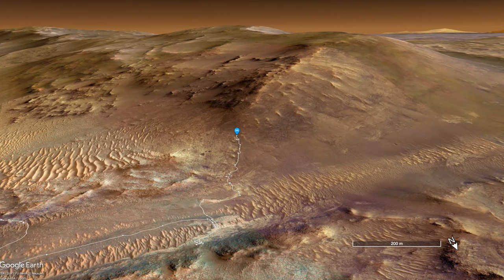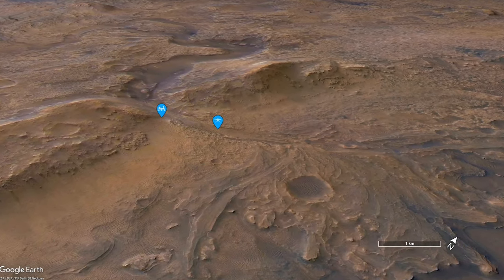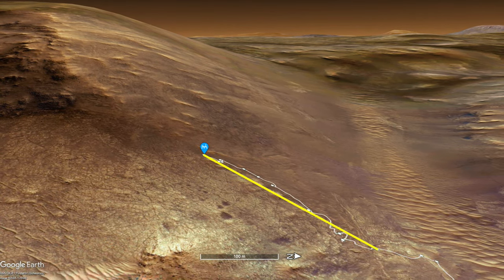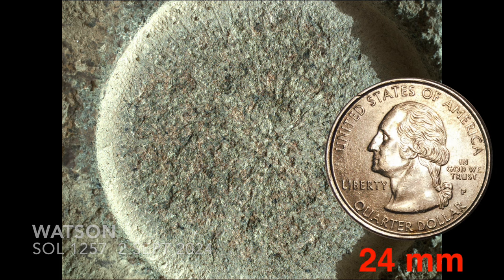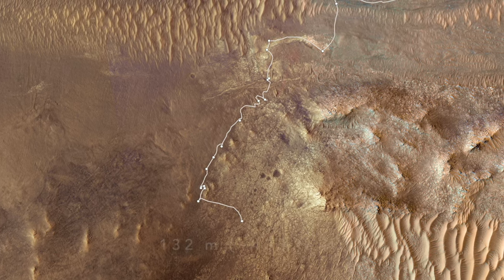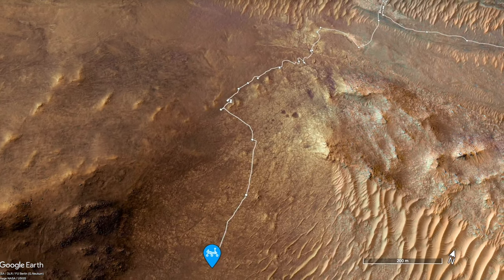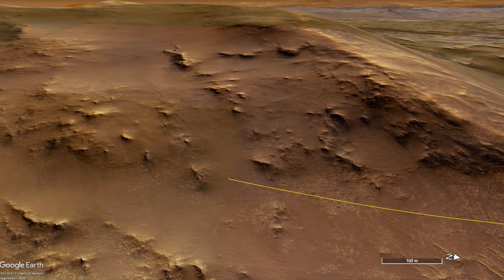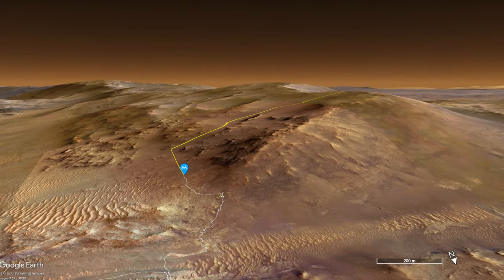Do this for longer drives on Mars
Episode 180
Last month, Perseverance began an epic climb up the rim of Jezero crater to explore new science targets on the outside.  After three weeks and ten drives, Perseverance was only about a tenth of the way up.  But then something changed.